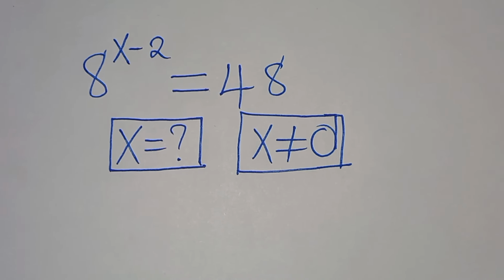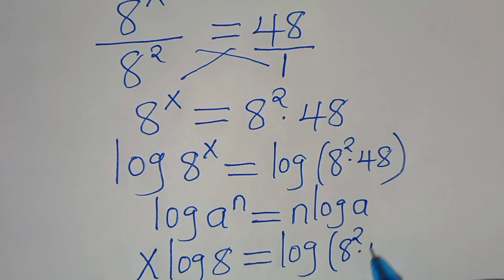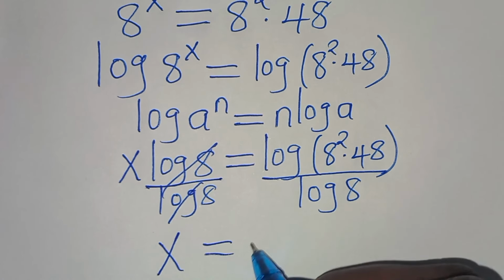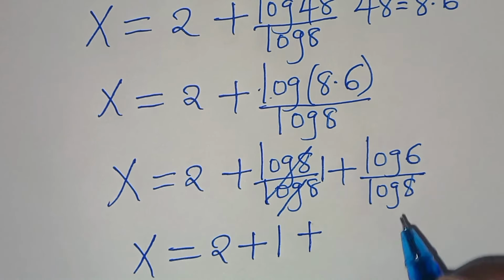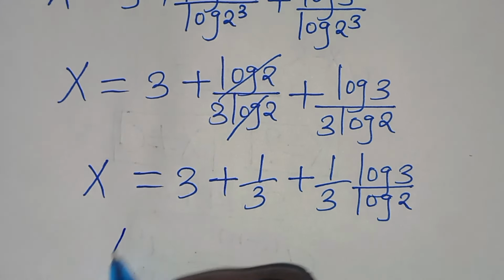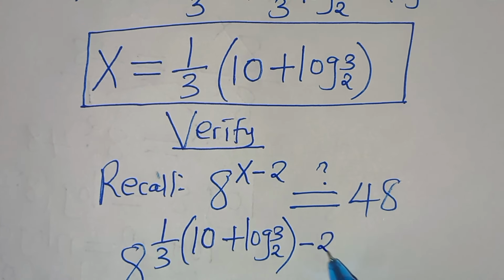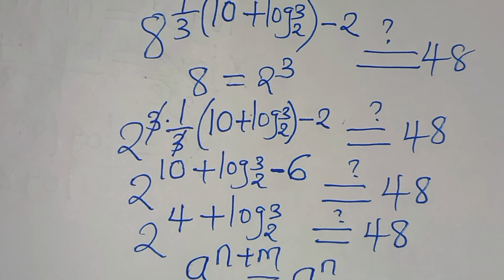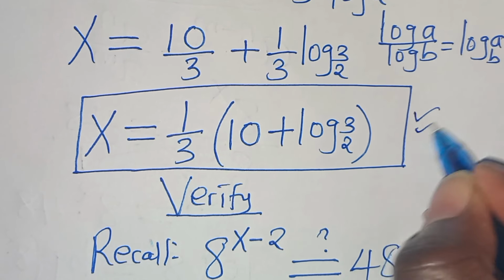Germany | Can you solve this? | Math Olympiad